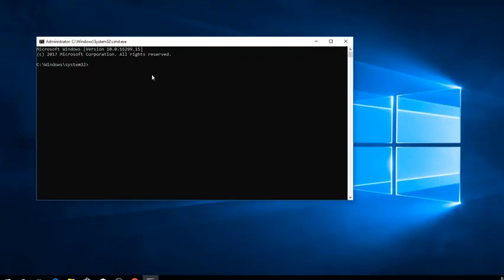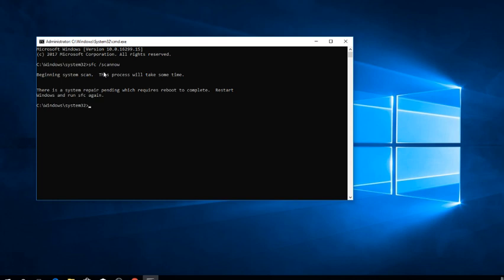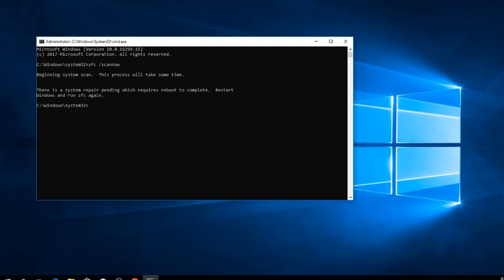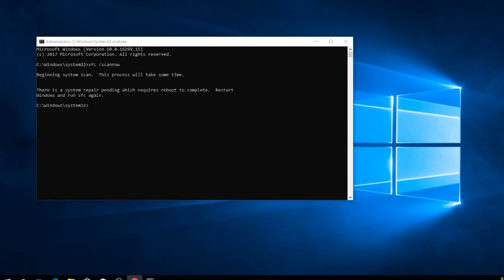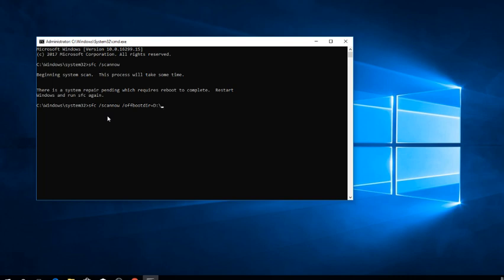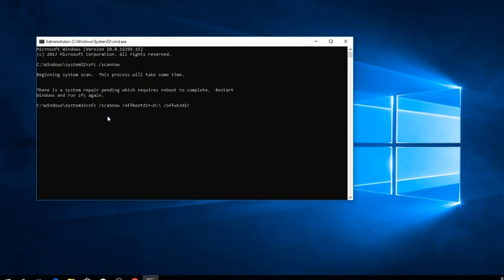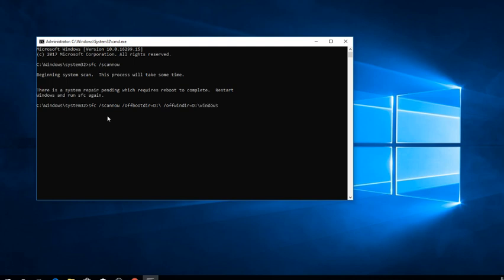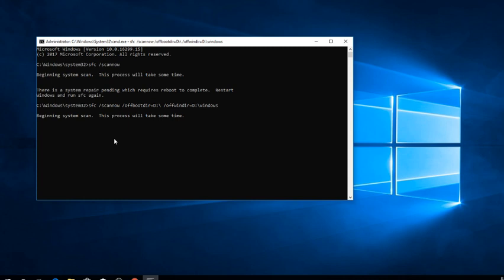HOW TO RUN SFC Command Offline "if windows does not start" windows 10 8 7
Running SFC Scan "System File Checker"   online means to run the command on the current installed operation system,
However if you fail to completely start the operating system, then you can still running SFC scan command offline weather you are using command prompt of the repair mode Or using the command prompt of another operating system,    What i would usually do, is to connect the corrupted windows hard drive to a good working computer using the USB port r a secondary SATA port, Then run the offline command below from the good working operating system.
To run online SFC scan command USE   SFC /scannow
To run the offline command use  sfc /scannow /offbootdir=Z:\ /offwindir=Z:\windows
Note replace "Z" with the drive letter you are targeting.